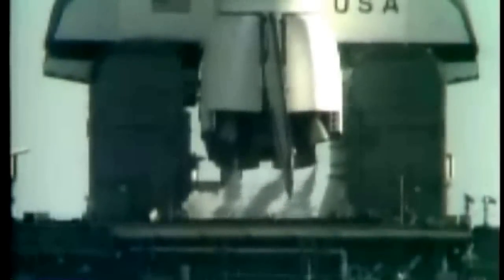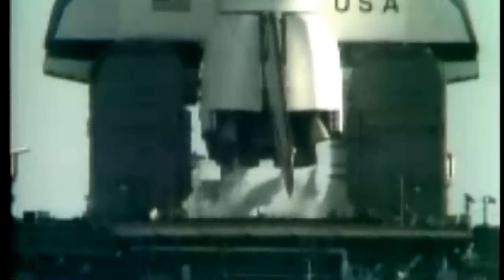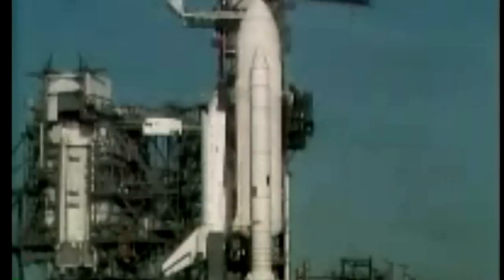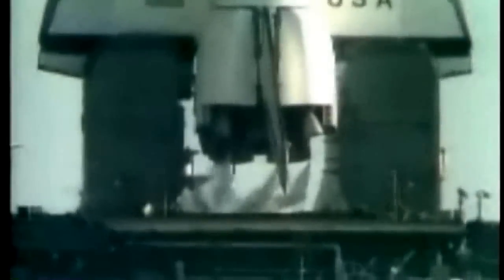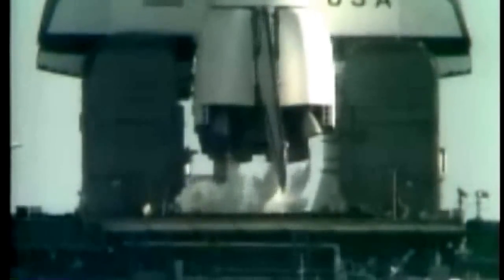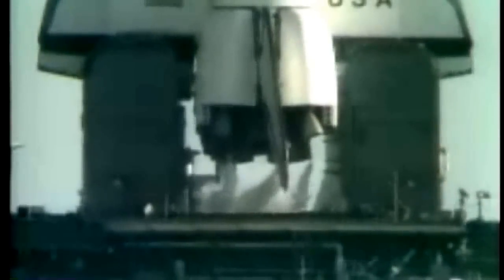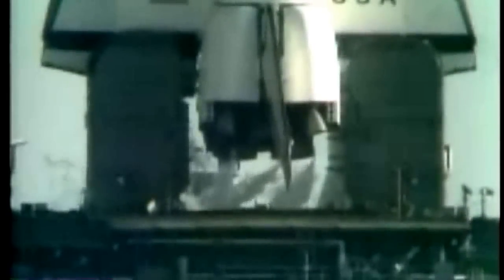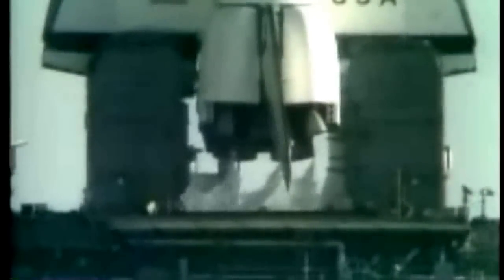STS-1: Space Shuttle Columbia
The first ever space shuttle launch. One of only two that has the external tank painted white. Launching from Space Launch Complex 39A, Cape Canaveral, Florida on April 12th, 1981. By pure coincidence this was the 20th anniversary of the first human to fly to space, Yuri Gararin.